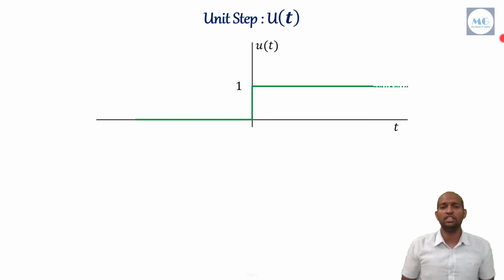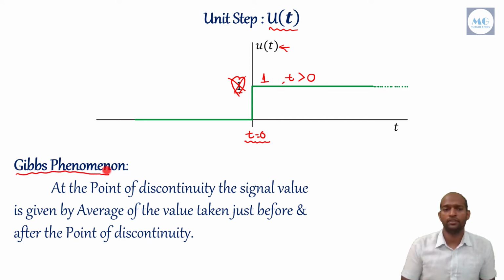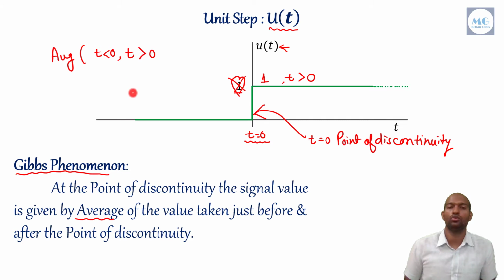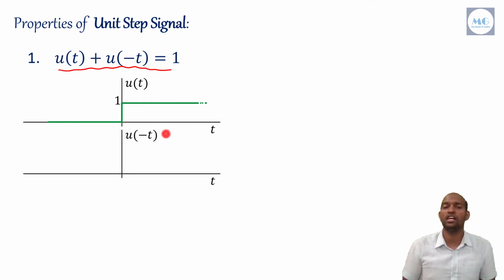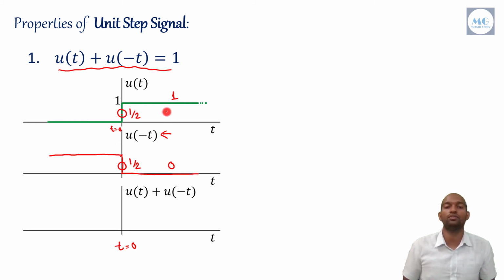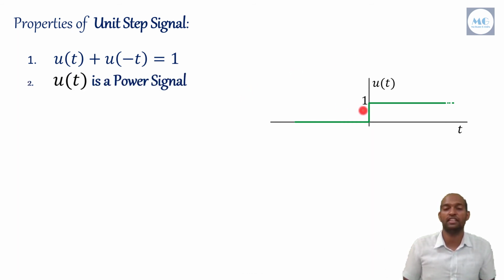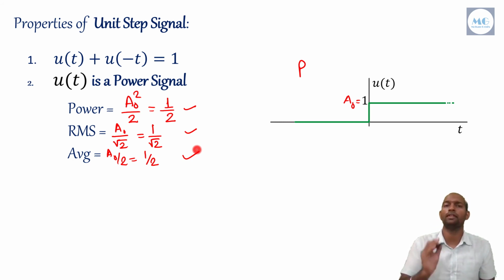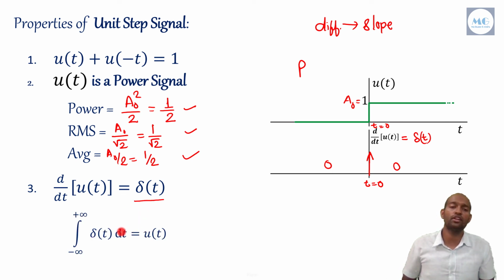Unit Step Signal and Its Properties 💡 Gibbs Phenomenon 💡 Signal & System : Lec 39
In this Video Unit Step Signal is explained through Gibbs Phenomenon and Its Properties are thoroughly discussed.
⚡ Subject : Signal & System ⚡ Lecture : 39 ⚡ Chapter : Basic Signals

🎬 Video Highlights
00:00 Intro
00:43 Unit Step Signal
01:52 Gibbs Phenomenon
04:01 1st Property : u(t) + u(-t) = 1
06:29 2nd Property : P/E/NENP ??
08:07 3rd  Property : Differentiation of Unit Step is
09:30 Outro
About 🡆 Mohan Genix is a YouTube Channel, Where You will get Quality-Lectures of Electrical Engineering along with Aptitude for Various Competitive Exams.

These Videos are prepared by Mohan Patel, Currently working as Deputy Manager at NTPC Ltd. Who has also secured 338 rank in GATE15 EE & Selected in many PSUs like IOCL, PGCIL, HPCL, ONGC etc.